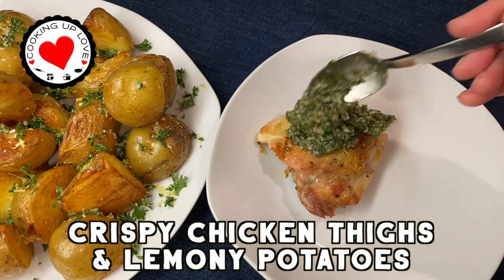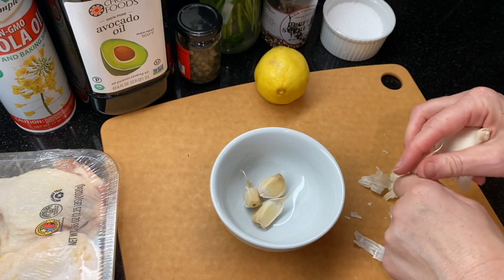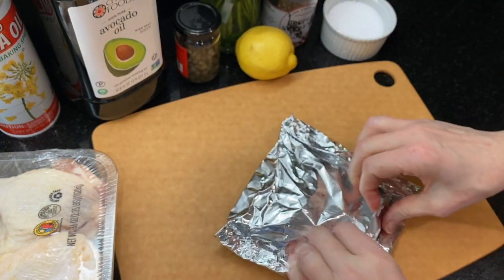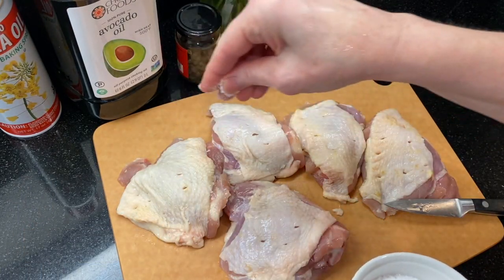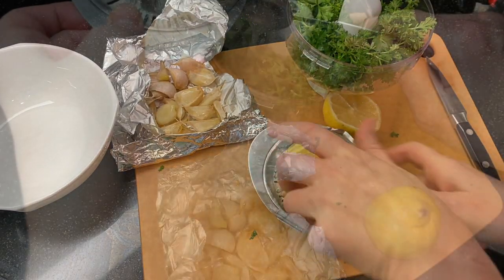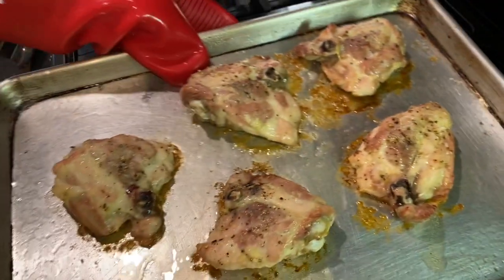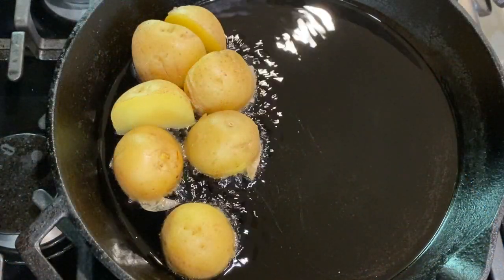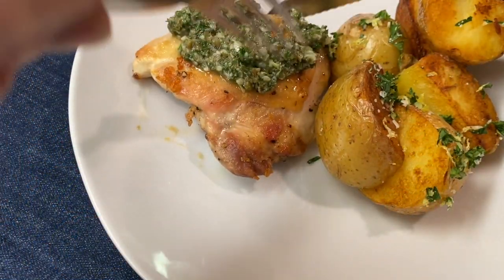Crispy Chicken Thighs And Potatoes | Oven Roasted Chicken Thighs | Cooking Up Love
These Crispy Chicken Thighs And Potatoes are low stress cooking, and you'll love how crispy the chicken thighs and potatoes are. The chicken has wonderful crispy skin and with this lemon garlic chimichurri sauce, after one bite, you’ll want to sink your teeth into some more.

This is a ATK inspired recipe, and the chicken is topped with a lemon garlic chimichurri sauce.  This meal is ready in less than an hour, and the chimichurri sauce can be made ahead of time. Start the potatoes boiling while the oven is heating up.

Crispy Chicken Thighs and Potatoes Ingredients
2 lb chicken thighs, bone in and with skin
salt & pepper
avocado oil spray (or your favorite oil spray)

Chimichurri Sauce Ingredients
1 garlic bulb
1 tbl avocado oil
2 tbl lemon juice
1 1/2 tbl capers, drained
1/4 tsp kosher salt
1/4 cup avocado or olive oil

Crispy Lemony Potatoes Ingredients
About 8 medium Yukon Gold or Red potatoes, skin on
1/2 lemon
2 cloves garlic
2 tbl salt
3 tbl avocado or olive oil
1/4 cup fresh parsley
lemon zest (from 1/2 lemon)
1/2 tsp salt

Crispy Chicken and Thighs And Potatoes Directions
Begin by preheating the oven to 450, with a sheet pan inside. Take the chicken out of the fridge, and let it come up to room temperature. While the oven’s heating up, separate a garlic bulb into cloves, and put it into a microwave safe dish with about a tablespoon of water. Cover it, and microwave on high for about 2 - 3 minutes, until the cloves have softened a bit. Then, place them on a sheet of foil, drizzle with about a tablespoon of olive oil, and fold the foil into a sealed packet. We’re going to cook these along with the chicken.

How To Make Crispy Chicken Thighs In The Oven
Chicken thighs sometimes have extra skin and extra fat, and for this recipe, you’re going to want to trim these up a bit, but leave the skin on the top, we’re going to crisp this up in the oven.

Season with salt and pepper on both sides, then spary the skin side with some oil spray… you can use olive oil, avocado oil, canola oil. The spray will keep the skin from sticking to the hot sheet pan. Place the chicken onto the hot sheet pan, skin side down.

Roast in the 450 degree oven, and throw the garlic cloves in there too. Roast for 10 minutes, then remove the garlic and flip the sheet pan around, and continue roasting the chicken for another 15 - 20 minutes until the temperature reaches about 160 degrees.

While the chicken cooks, make the chimichurri sauce. Roughly chop about a cup of parsley, and put it into a food processor. Squeeze the garlic cloves from their skin and add to the bowl. Add 2 tablespoons of lemon juice, a tablespoon and a half of capers and ¼ teaspoon of kosher salt. Pulse the mixture a few times, then add 1/ 4 cup of avocado or olive oil, and pulse a few more times to mix.

When the chicken is ready, take it out of the oven, and turn the broiler onto high. Carefully flip the chicken thighs over, making sure to get under the skin if it has stuck a little on the sheet pan. Broil the chicken skin side up for 4 - 5 minutes, just until it’s crispy.

These oven roasted chicken thighs are so tender and juicy, and with the chimichurri sauce, they're so flavorful, I think you’re going to love this recipe!

The potatoes are even easier! While prepping the chicken, in a large pot filled with water, half a lemon, 2 garlic cloves and about 2 tablespoons of salt, boil skin on Yukon Gold or red potatoes for about 15 minutes, until you can easily insert a knife through the largest. Drain the potatoes and let rest until they’re cool enough to handle. Then cut them in half, or for larger potatoes, into quarters.

Heat about 3 tablespoons of avocado or olive oil in a large skillet, add the potatoes cut side down, and cook until they’re nicely brown and crispy.

While they’re cooking, finely chop about a quarter cup of parsley, add the zest of a half a lemon and about ½ teaspoon of kosher salt. Mix together and sprinkle over the hot potatoes.

xoxo Annie ♥

ABOUT COOKING UP LOVE:
Hi! I’m Annie, welcome to Cooking Up Love! We believe sharing homemade food with loved ones enriches lives and spreads joy! We’ll teach you how to make delicious food you will be proud to share with friends and family. Every day I'm in the kitchen making real life, great food that's super delicious, super simple and practically no-fail! I'm not a pro, but I've been in the kitchen for many, many years making meals that really work with busy family schedules. We’re sharing our favorite recipes so our children, family and friends can confidently make the dishes we’ve enjoyed over the years and share them within their own circles of love. 🥰

Crispy Chicken Thighs And Potatoes 0:00
Crispy Chicken Thigh Recipe Ingredients 00:35
How To Make Crispy Chicken Thighs In The Oven 01:35
Making Chimichurri Sauce 02:34
Crispy Potatoes 03:47
Serving Crispy Chicken Thighs and Potatoes 04:49